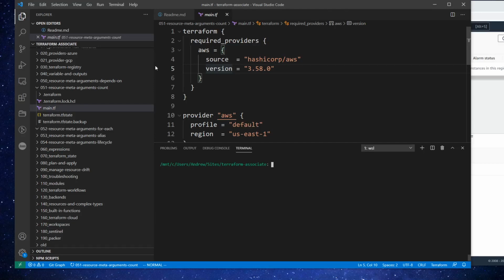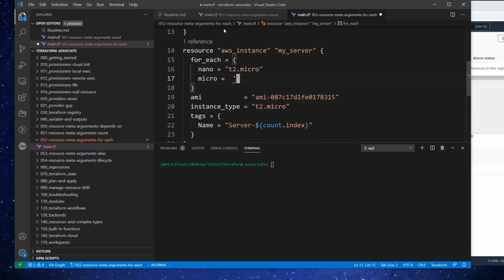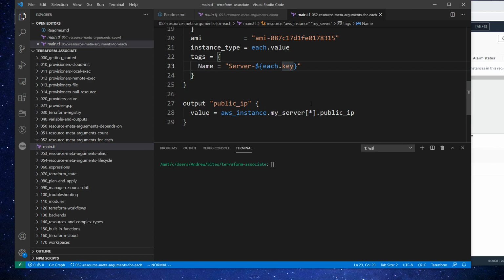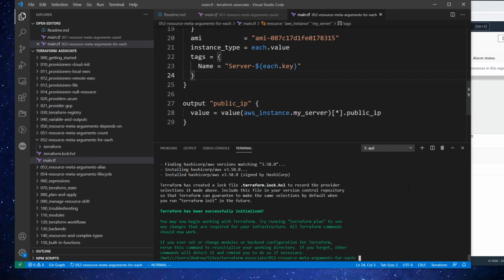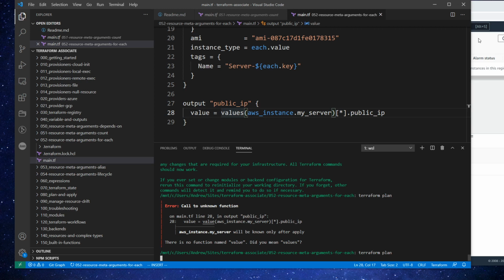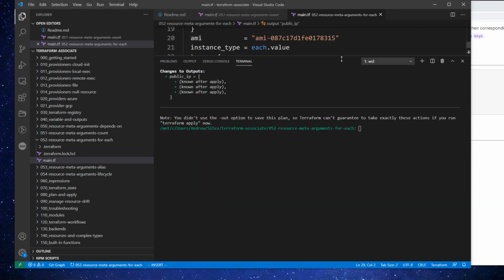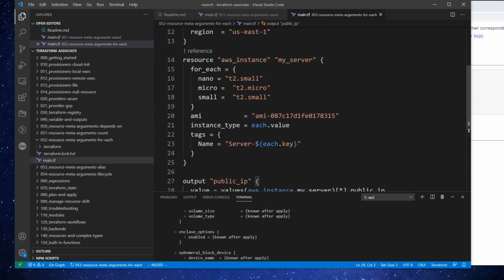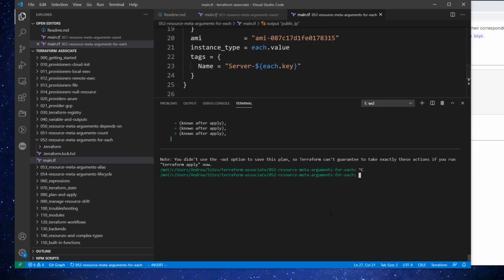For Each in Terraform Follow Along - HashiCorp Terraform Associate (003)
Follow along to explore the `for_each` argument in action. Understand when to use `for_each` over `count` and see examples of iterating over maps and sets.